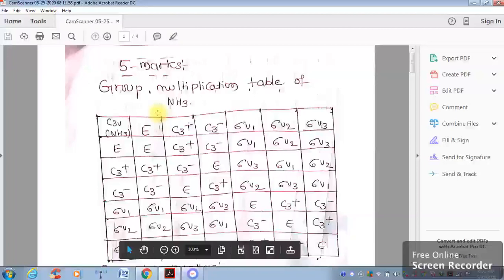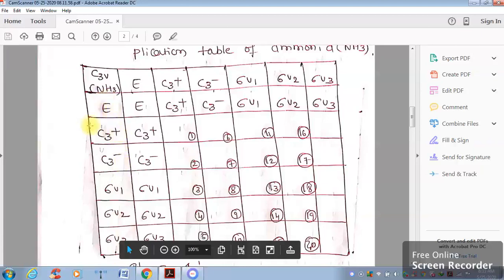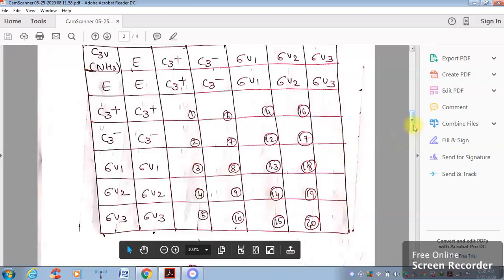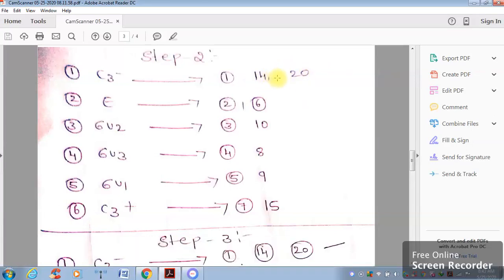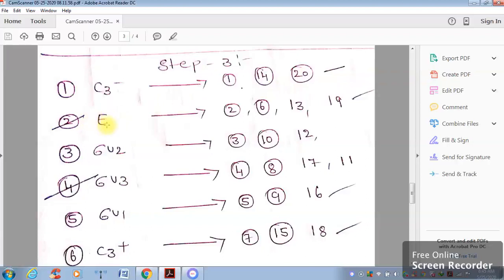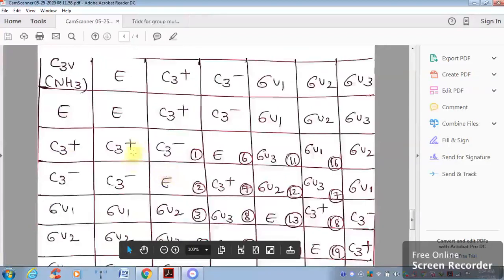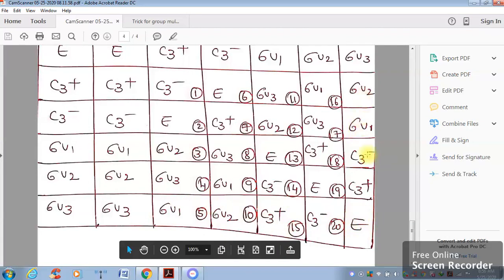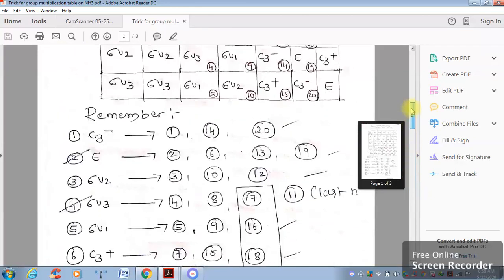Simple trick to write group multiplication table of ammonia without any operation